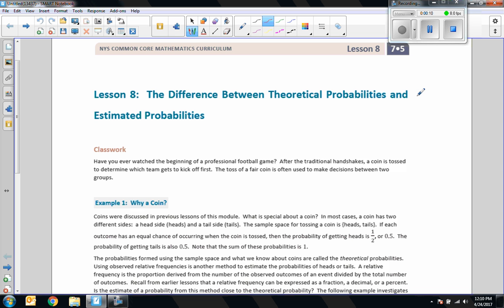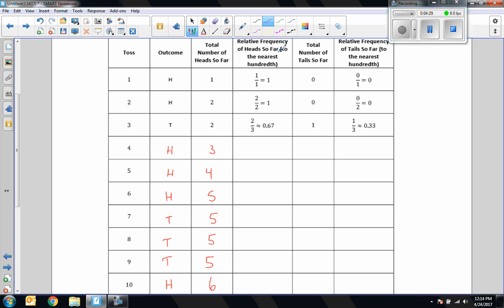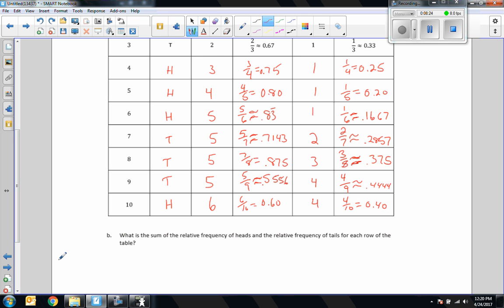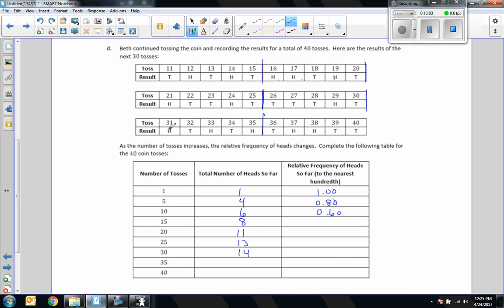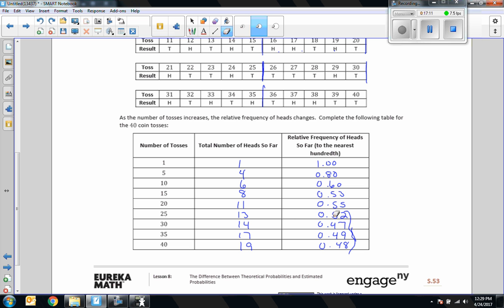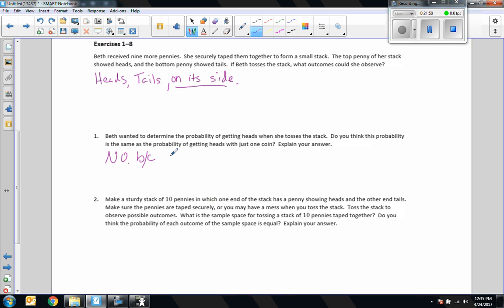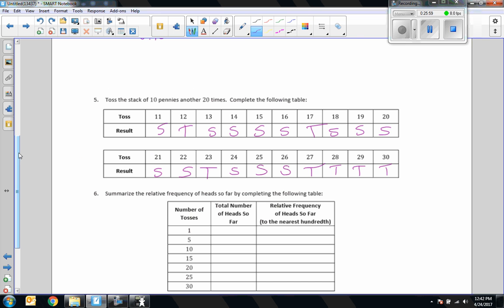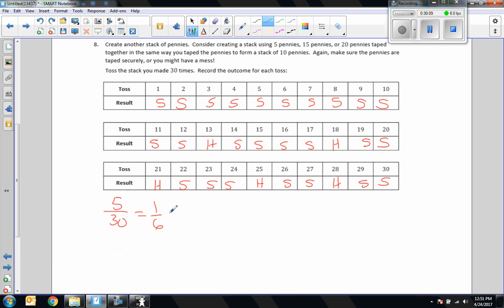Math 7 Module 5 Lesson 8 Video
The Difference Between Theoretical Probabilities and Estimated Probabilities